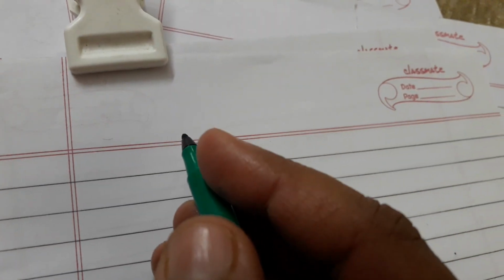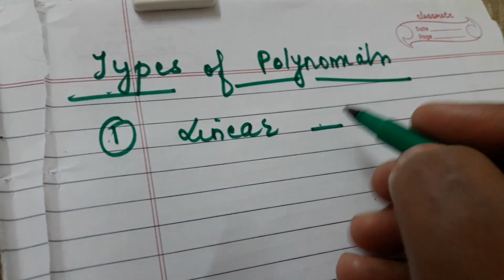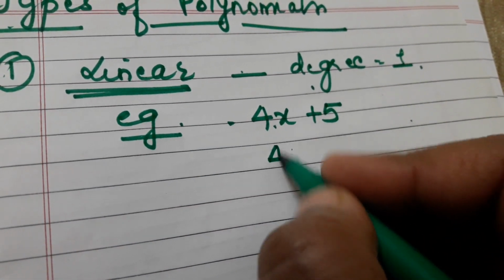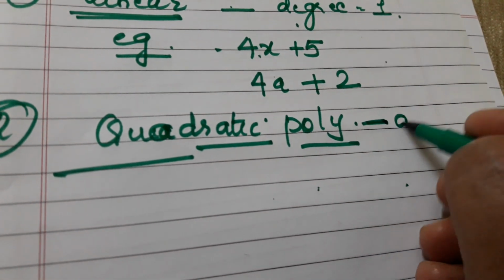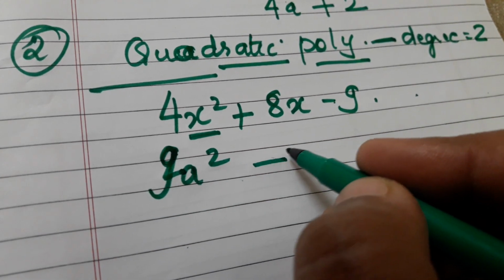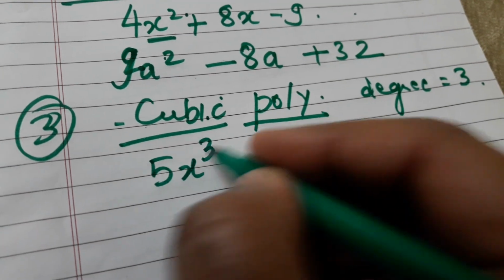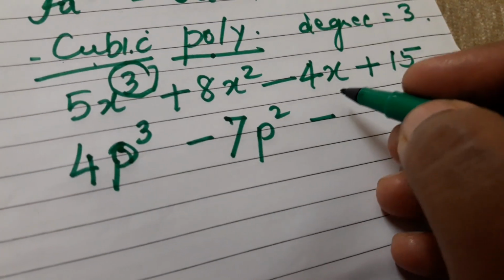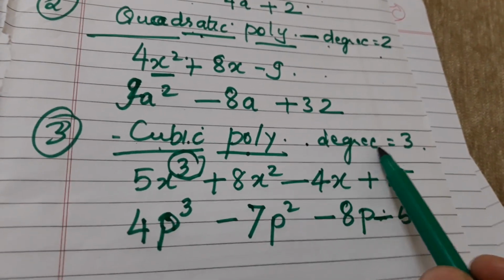1 June 2020